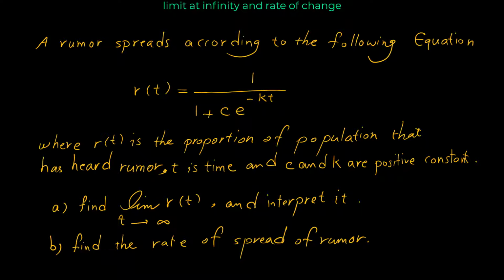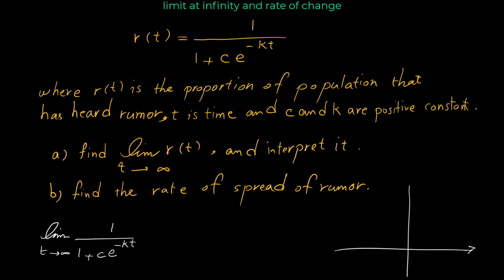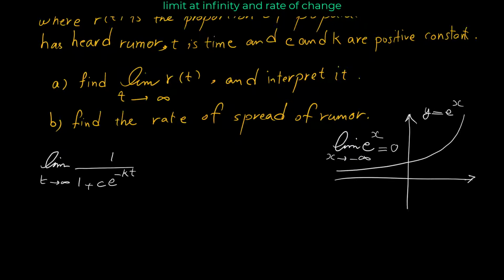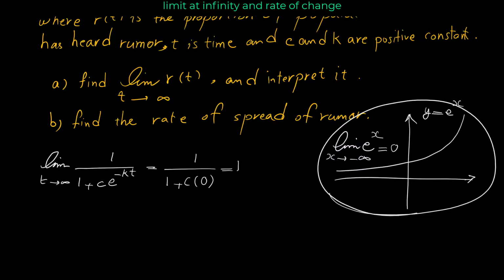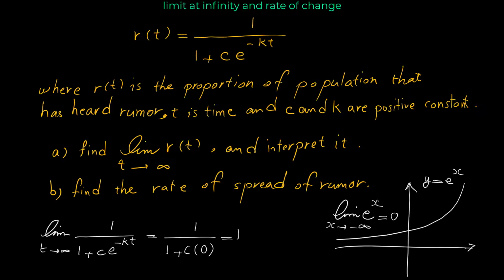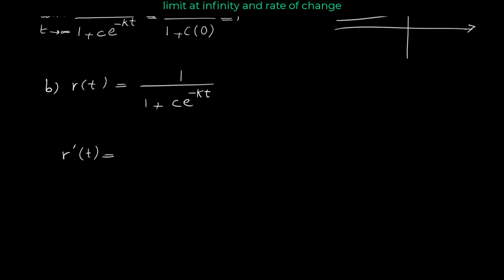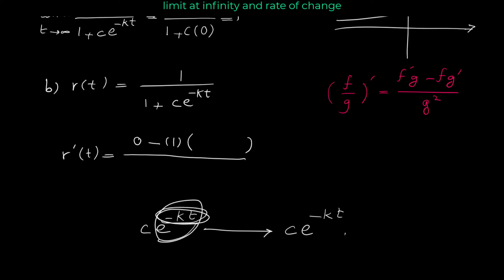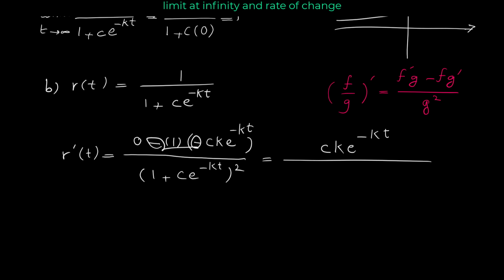Limit at infinity and The rate of Spread of Rumor! | Chain Rule | Calculus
In this calculus video I 'm gonna show you an example of finding limit at infinity and rate of change.